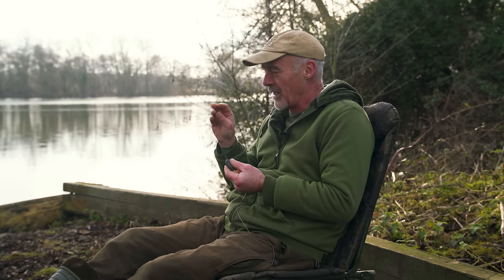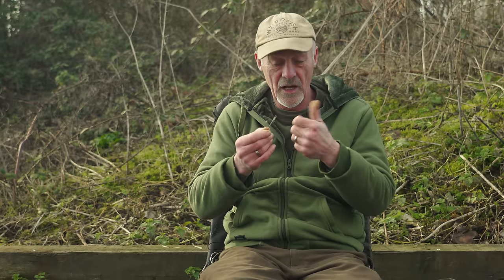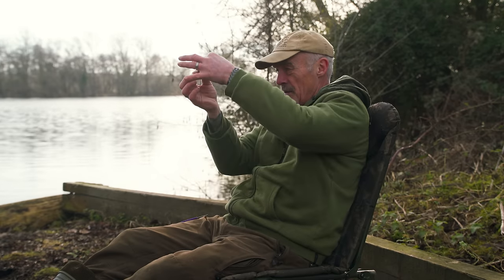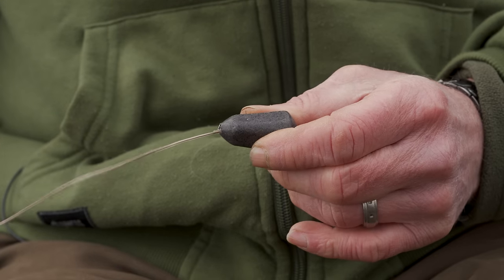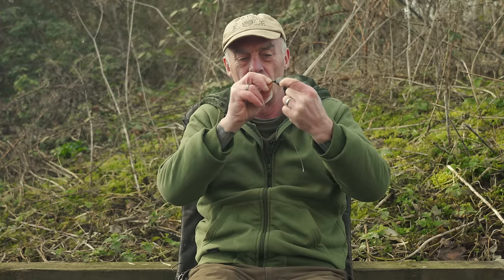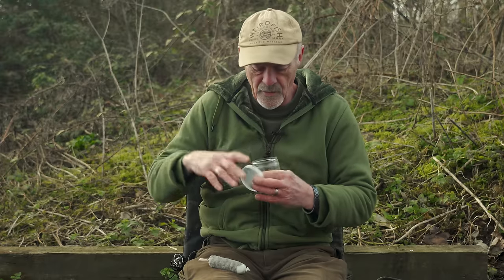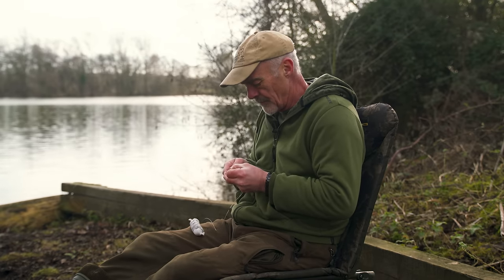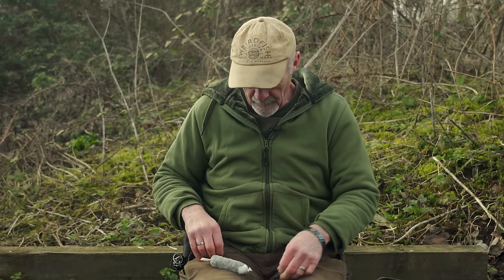Quick change PVA bag rig | Dave Lane | Carp Fishing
Dave Lane with a very tidy inline lead PVA bag rig that has acquired him plenty of bites over the past autumn and early winter. Once assembled, the rig is very quick to change the PVA bag and hook link. It presents a wafter hookbait beautifully with the bag contents offering a small bait trap.

Dave explains tying the rig in detail and how to fish it for a high degree of success.

Recommended components:
Camflex Continental 65lb Leadfree Leader
Covert Tungsten Link Sinkers - Low bore
Covert PVA Bag Swivels
Covert Mugga hook size 4
Trickster Heavy braided hooklink
XT Silicone tubing
Gardner 35mm wide Mirco Mesh PVA
Gardner Foam Nuggets